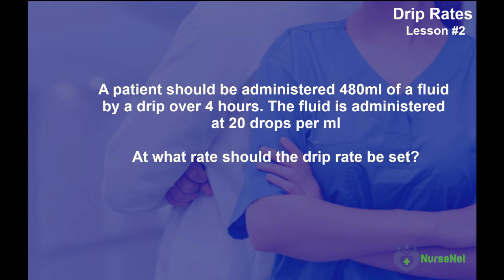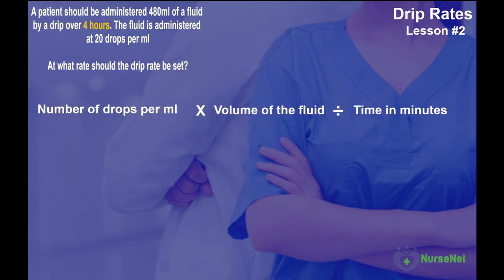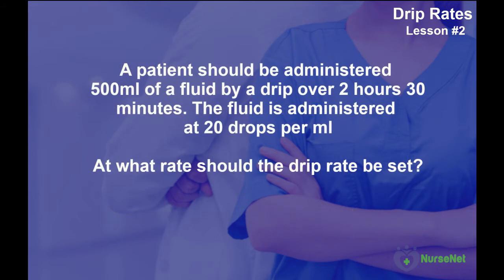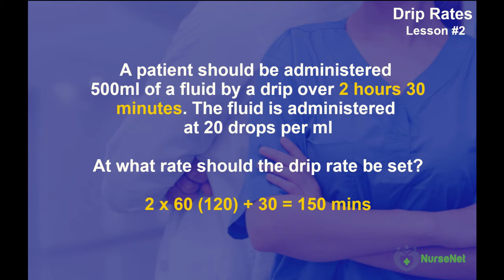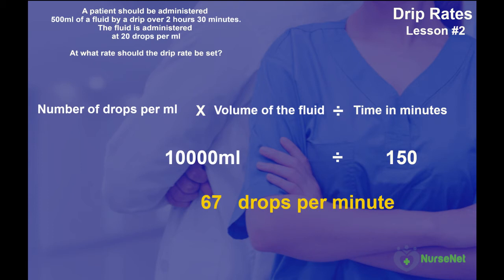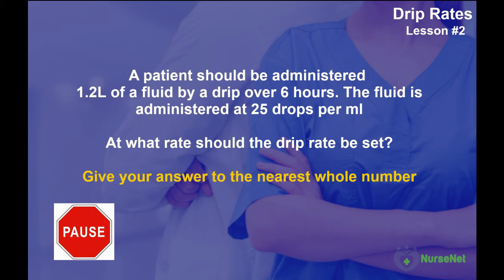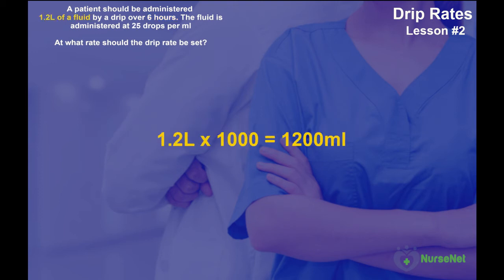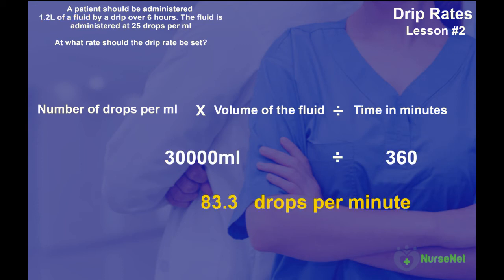Drip Rates - Drugs calculation help